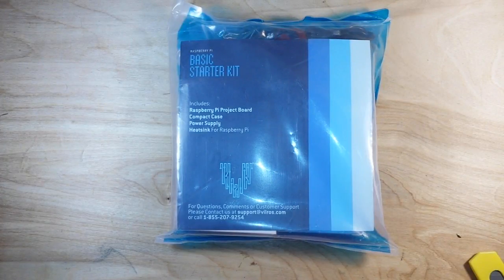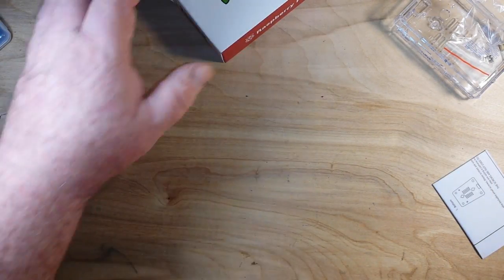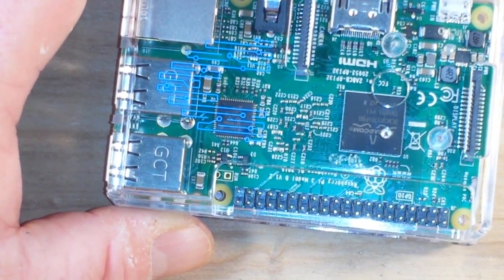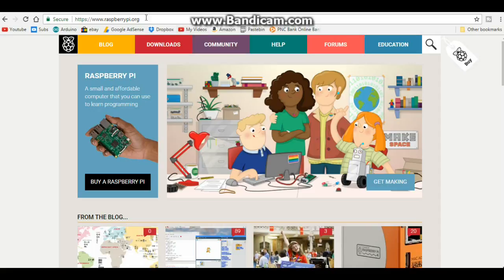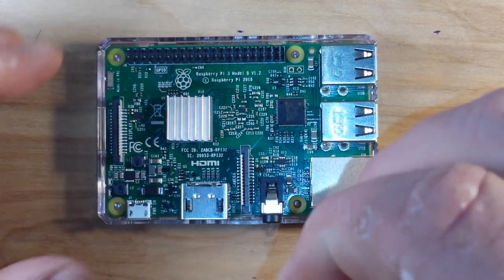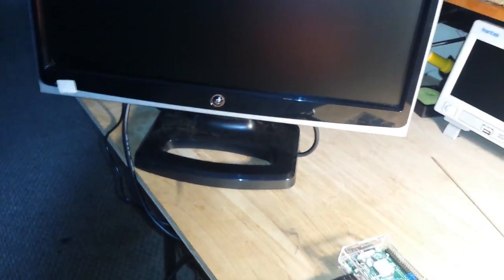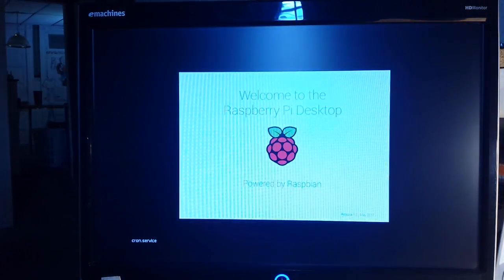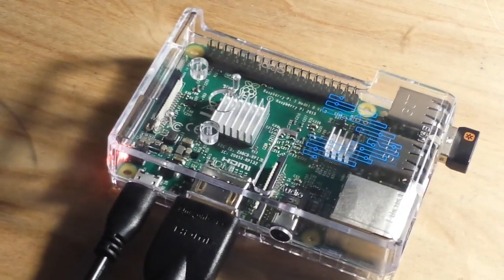How to set up your Rasberry Pi 3 Part 1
How to set up your Raspberry Pi 3 (Part 1)

In this video we look at a Raspberry Pi 3 starter set with the board, case, power supply, aand heatsinks. We then format an SD card and download and install the NOOBS software package on the RP3.

Vilros Raspberry Pi 3 Basic Starter Kit--Clear Case Edition